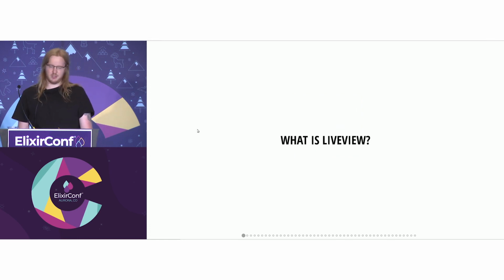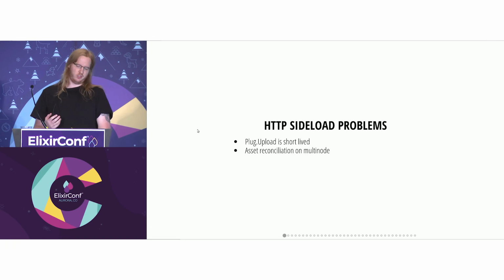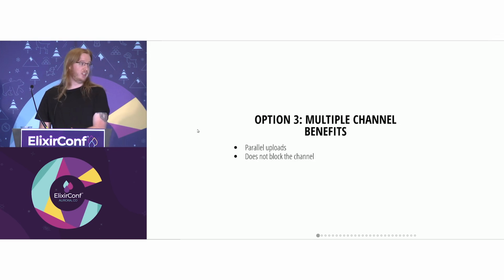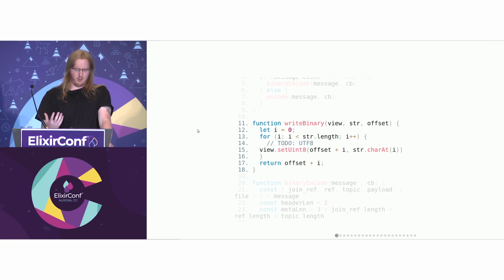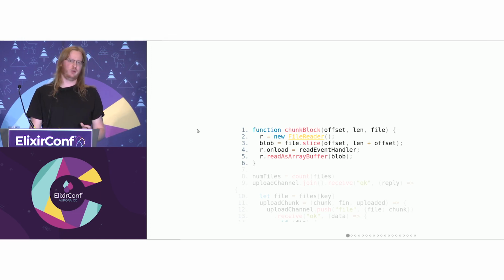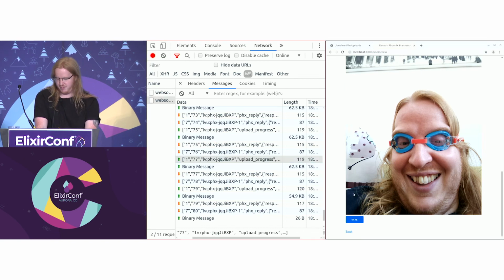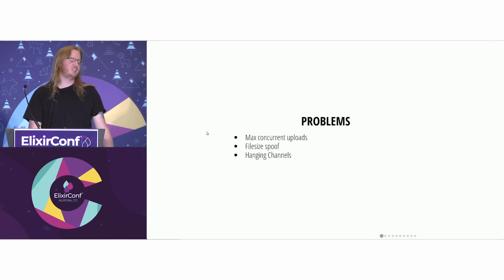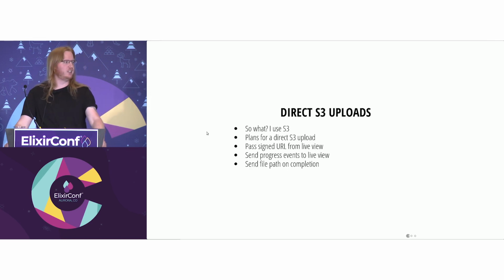ElixirConf 2019 - How LiveView Handles File Uploads - Gary Rennie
File uploads are an essential part of many web applications, but often handling them can be tricky, which explains why they are one of the most frequently requested features for Live View. In this talk, we will discover how to upload files with Phoenix Live View and what is going on under the hood. There are many different ways that file uploads **could** have been handled, and we will take a journey into some of the alternatives and why they were not chosen. We will also look at how to implement file uploads directly to third-party services such as Amazon S3.